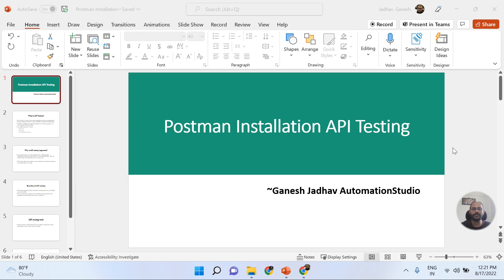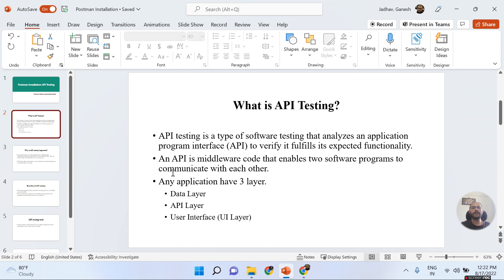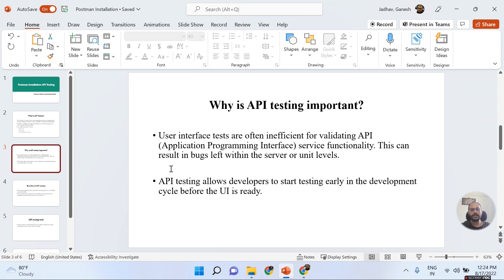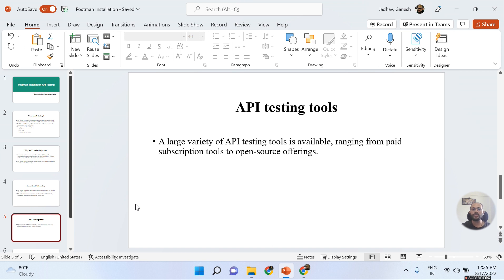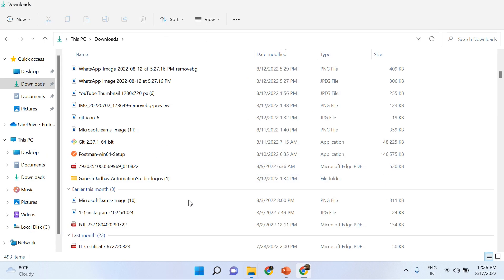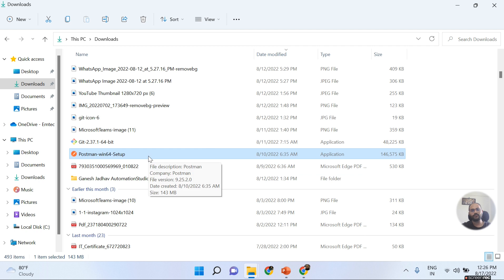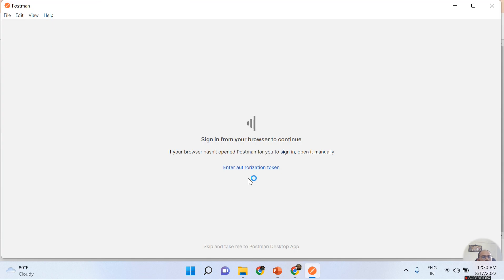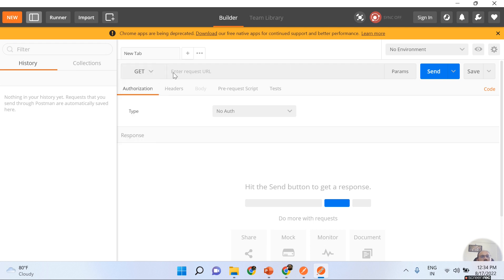Postman Installation on windows || Ganesh Jadhav AutomationStudio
Postman Installation